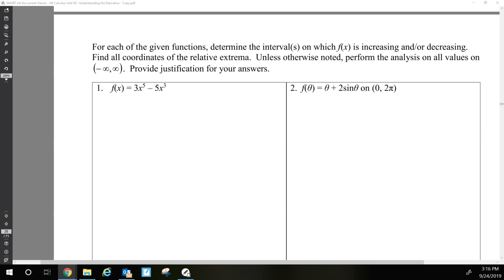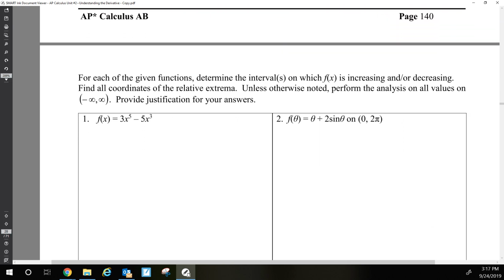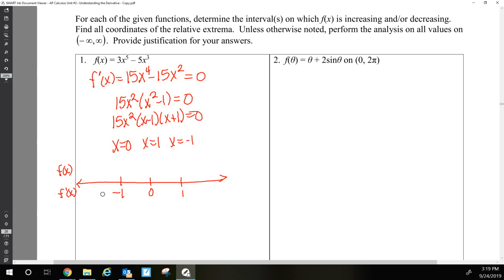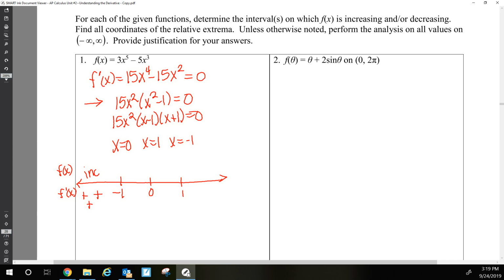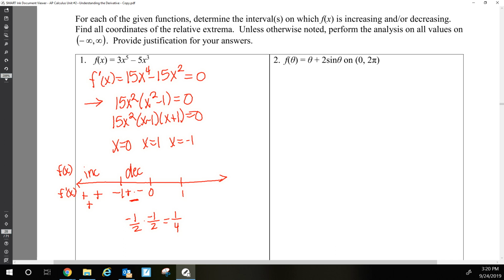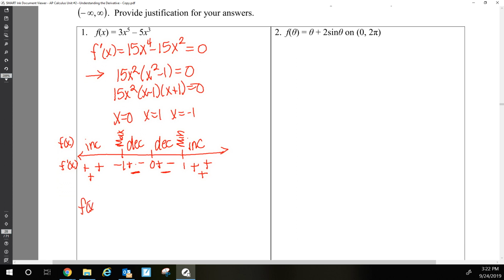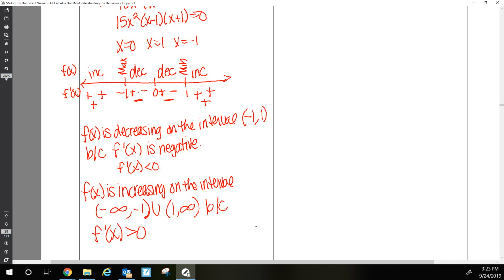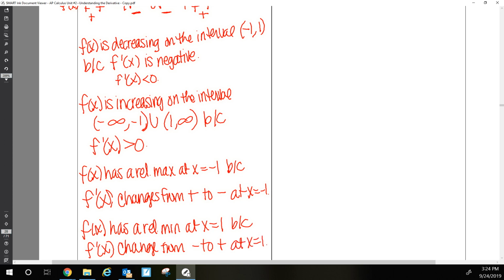AP Calculus AB Connecting f(x) to f'(x) Part 3